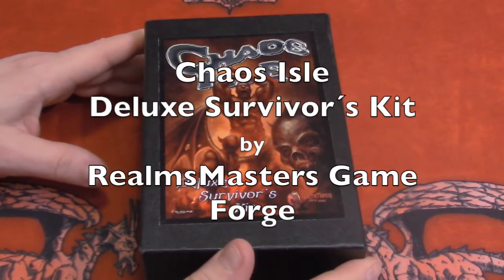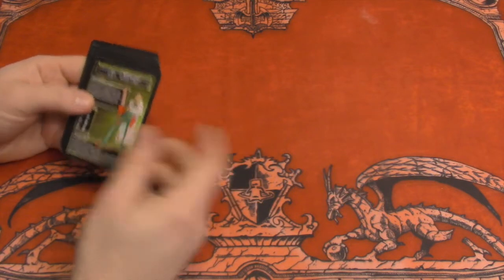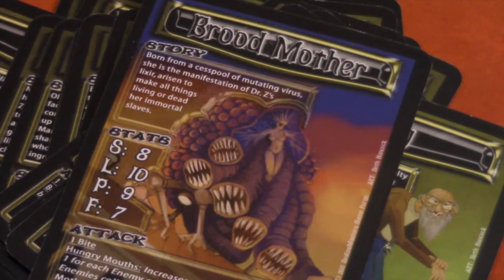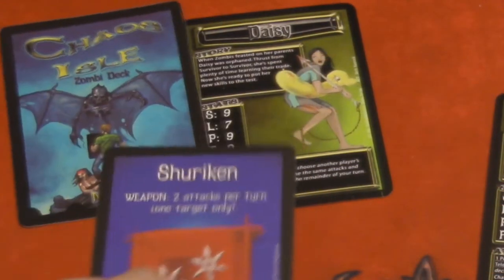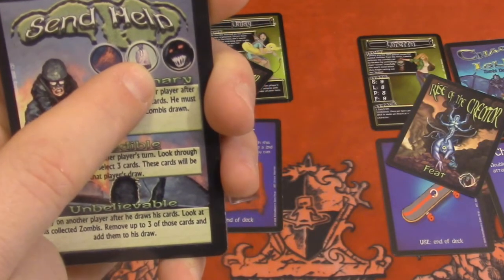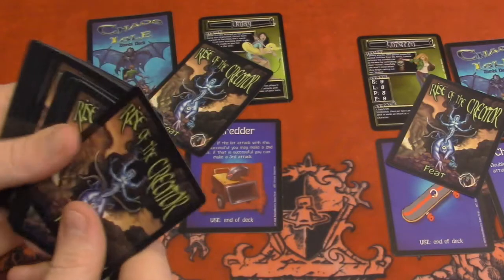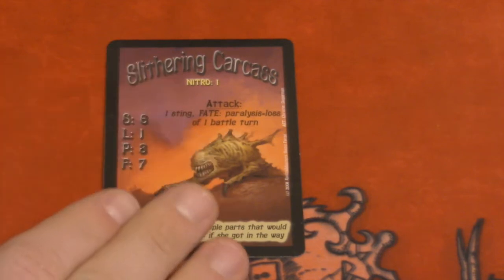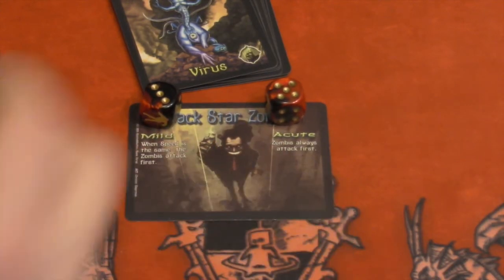Chaos Isle Deluxe Survivors Kit. Episode 1: Introduction & Setup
A short introduction to the game and setup instructions.